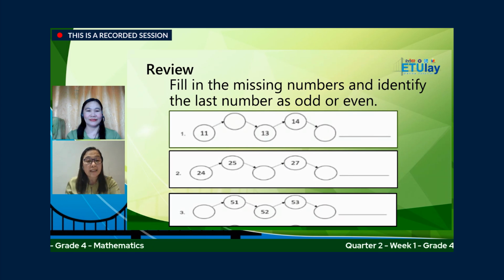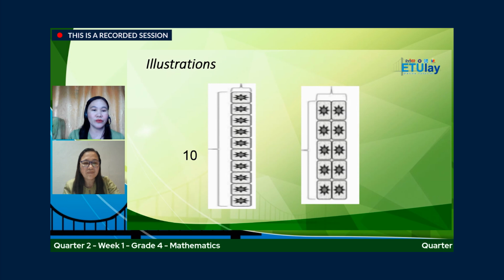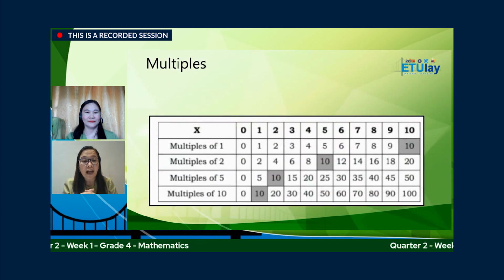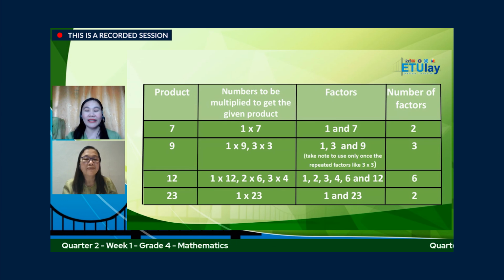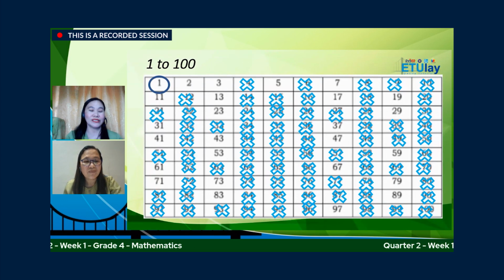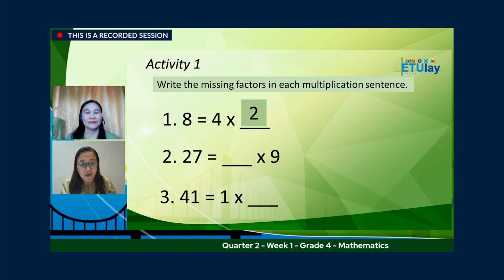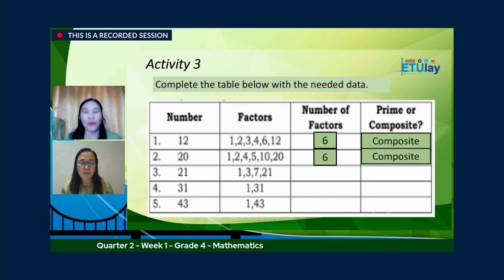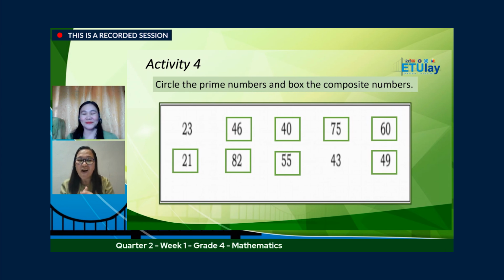ETULAY MATH4 Q2 WEEK1: Prime and Composite Numbers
Quarter 2
Week 1: Prime and Composite Numbers
Tutor: Jovelyn A. Mangulab and Rowena A. Plana